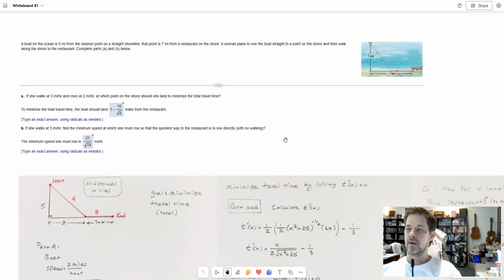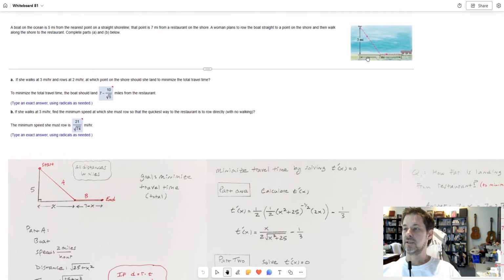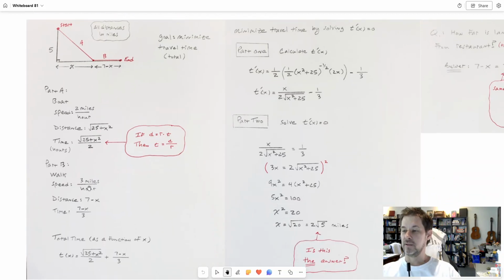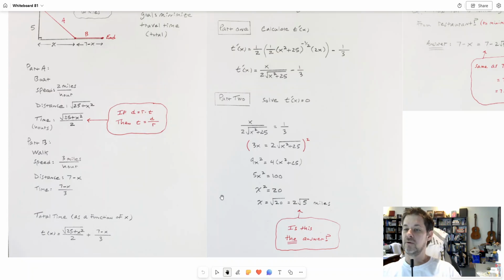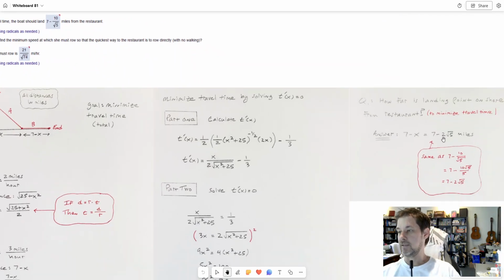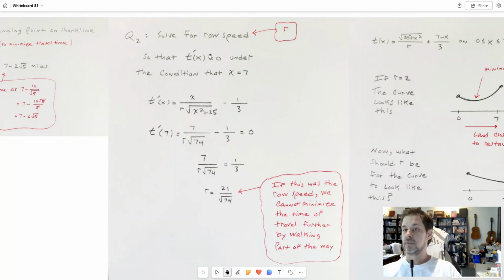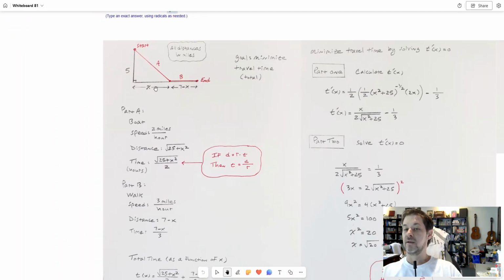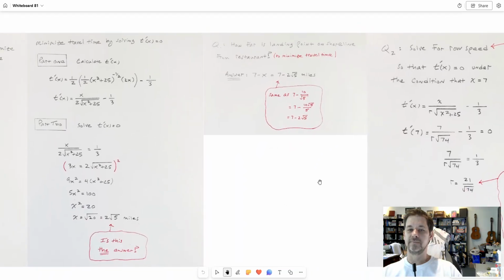minimizing travel time